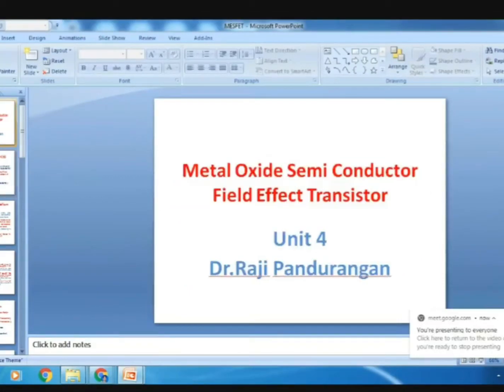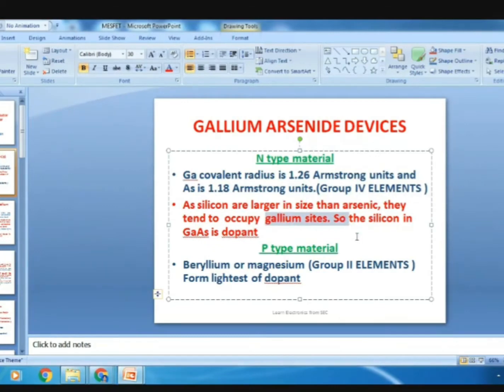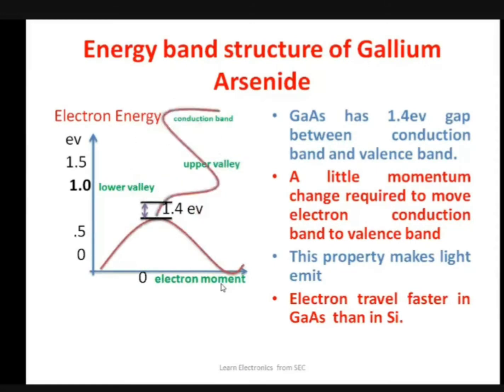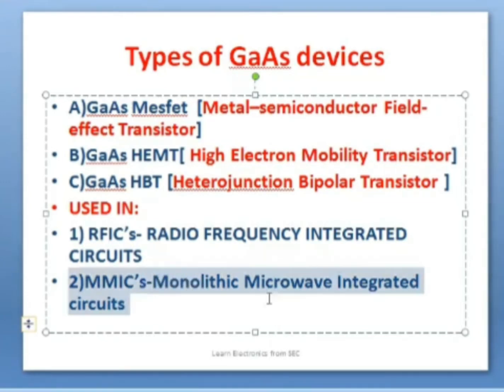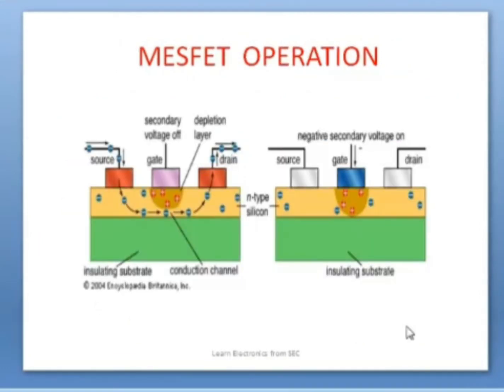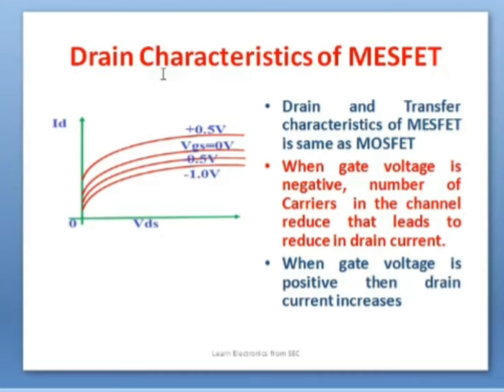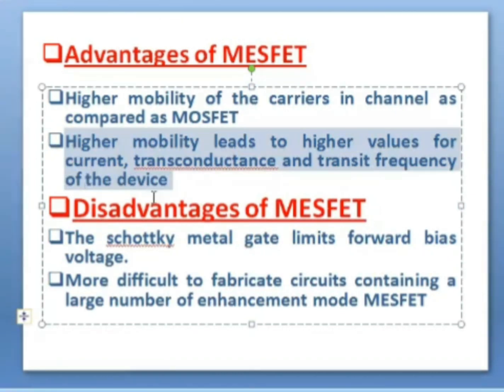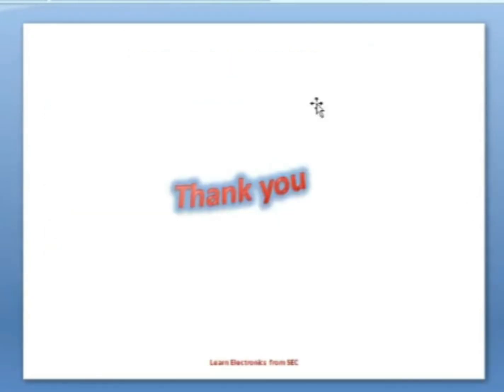MESFET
MESFET construction;working;characteristics